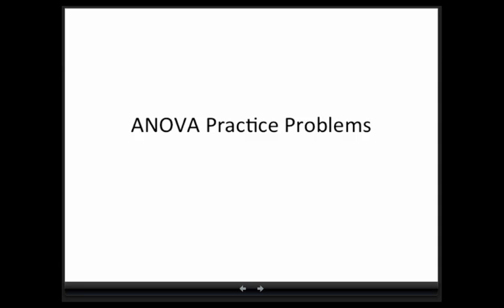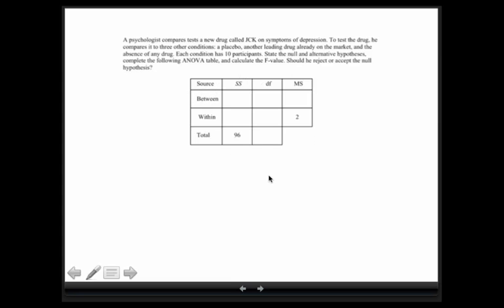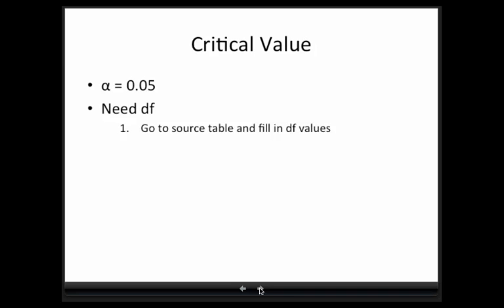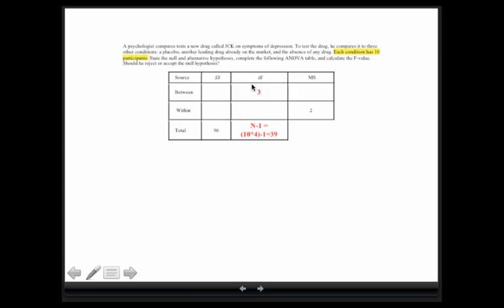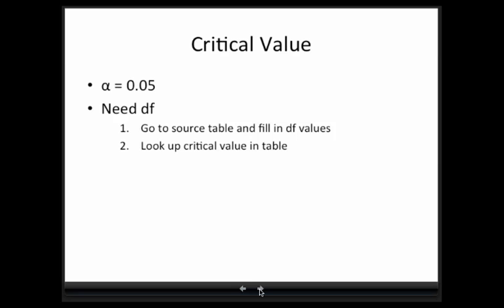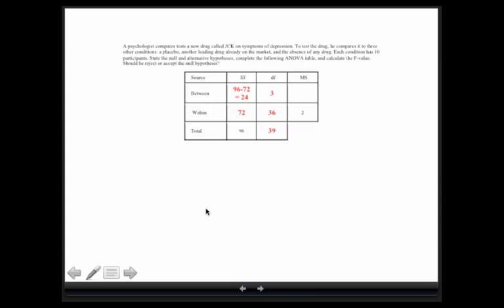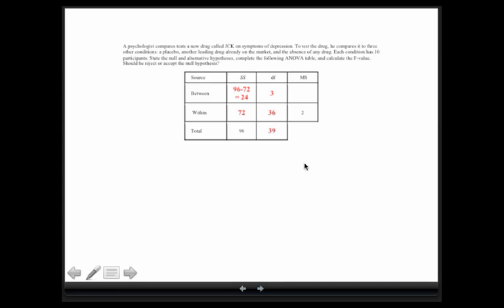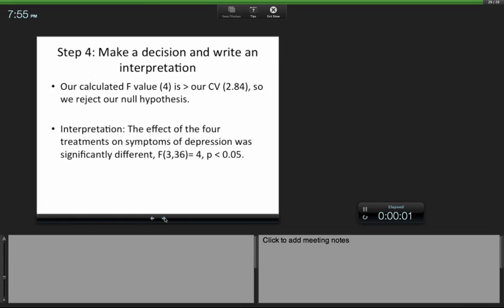ANOVA Problem # 2